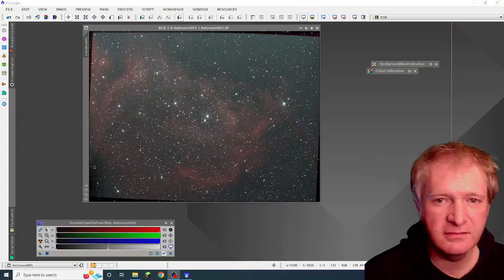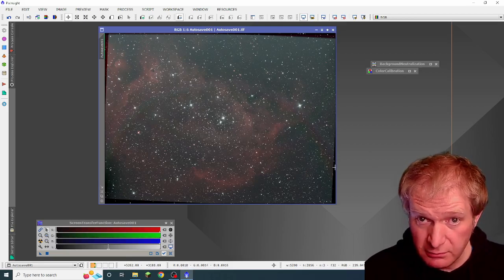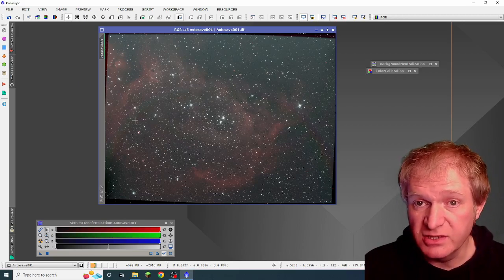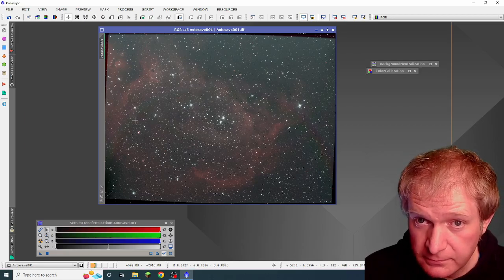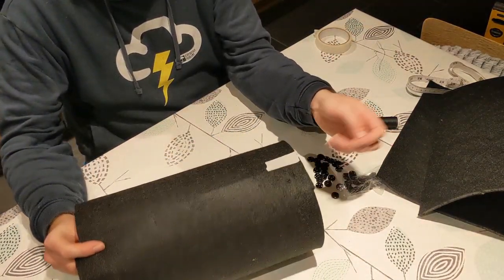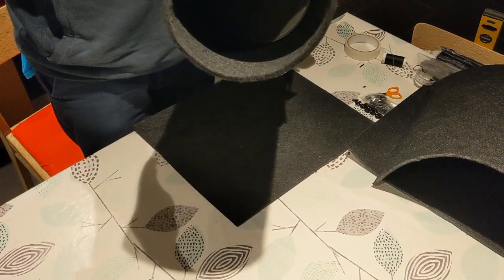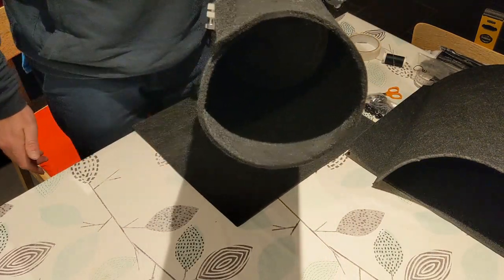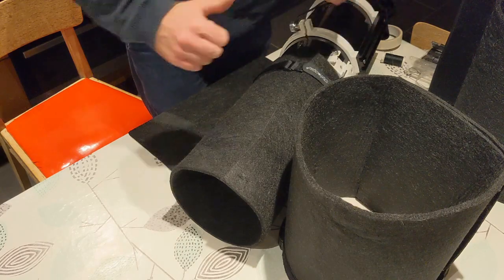Making a Dew Shield/Light Shield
I made a dew/light shield for my telescope.